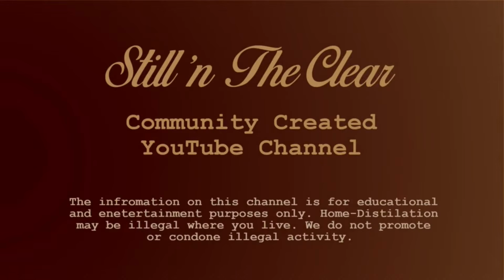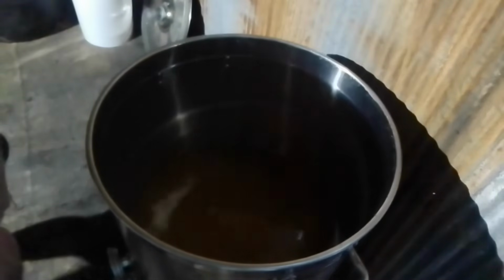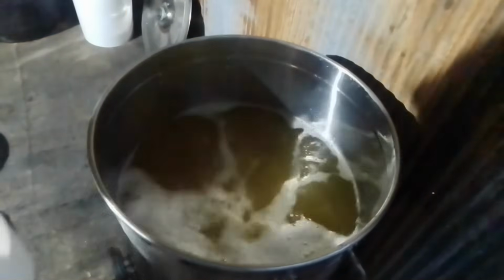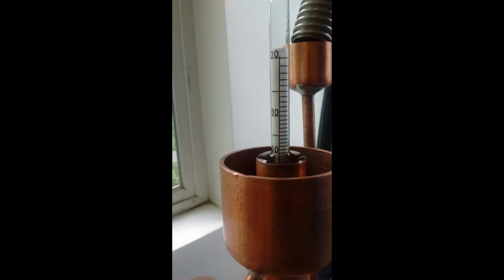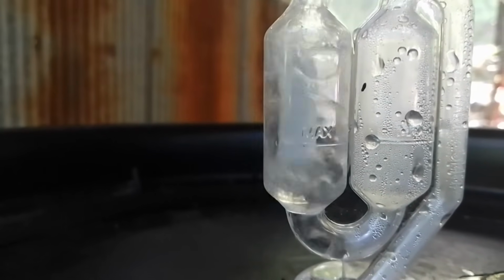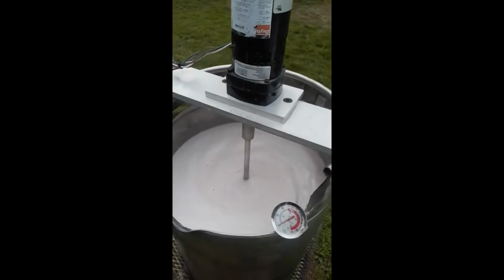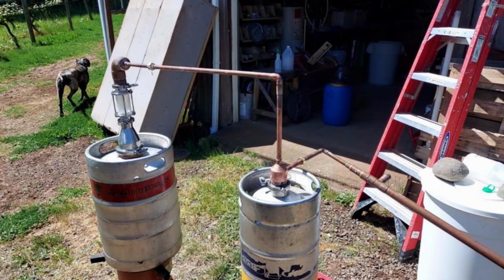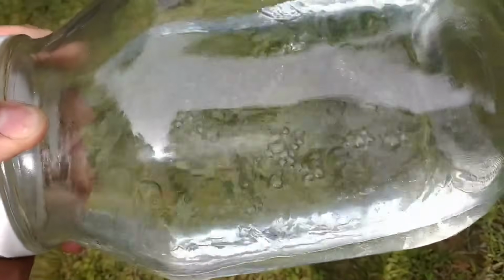Basics of running a pot still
This episode is a run-through of how to set up and run a pot still from start to finish. Home-distilling is not as complicated as most people think.

Come join our FREE Moonshine For Beginners group on MeWe.